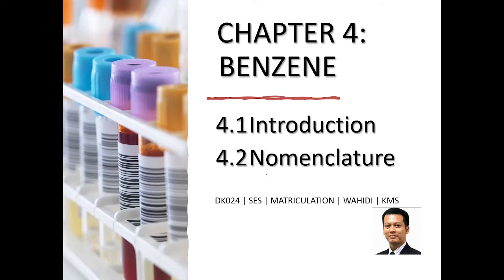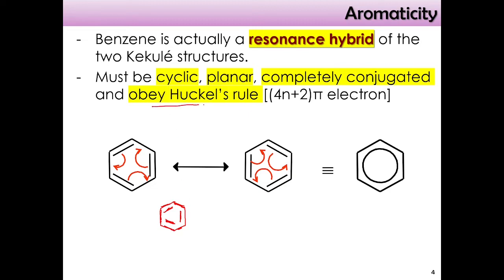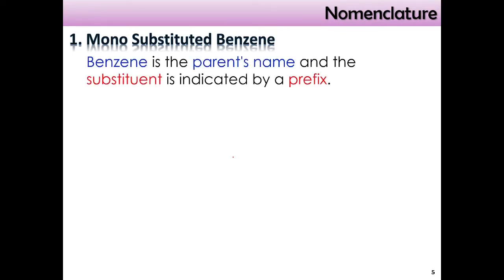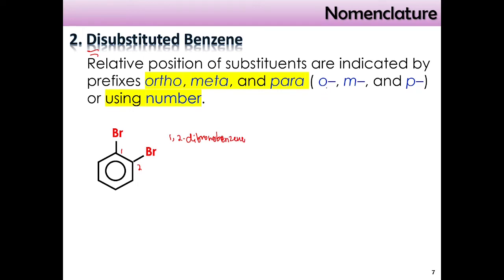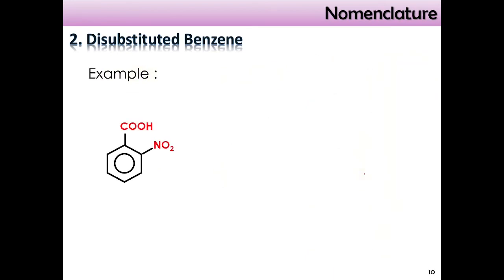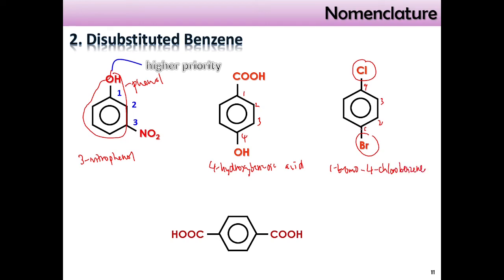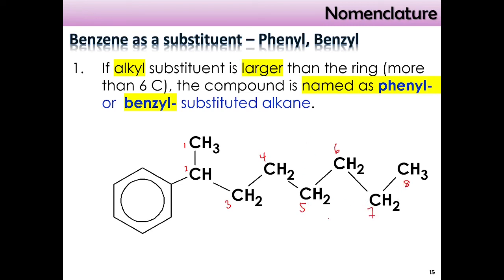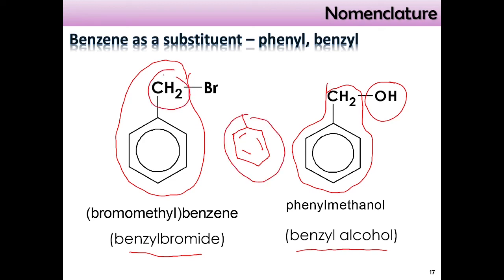[DK024-018] CHAPTER 4: BENZENE | SES | MATRICULATION | KMS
A lesson about Chapter 4: Benzene

0:00  Aromaticity
1:12 Kekule Structure
5:05 Nomenclature